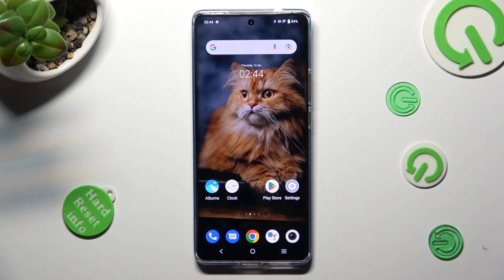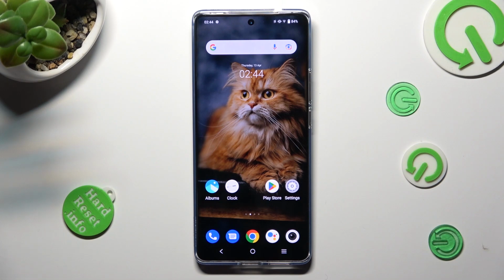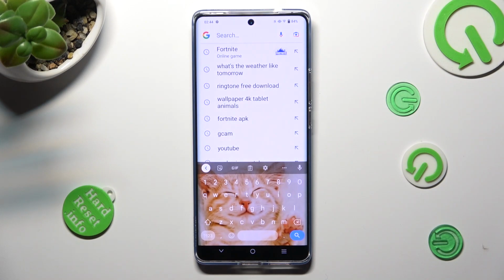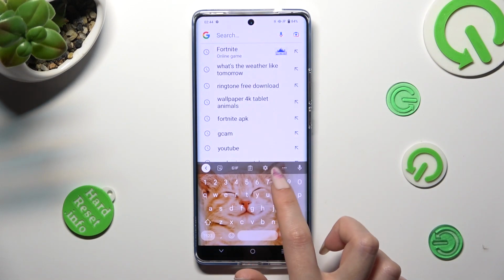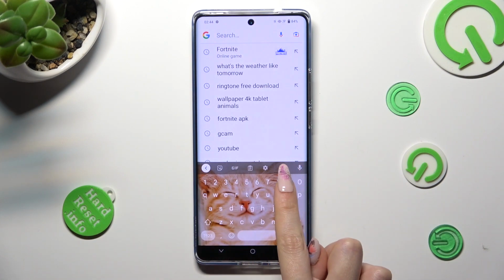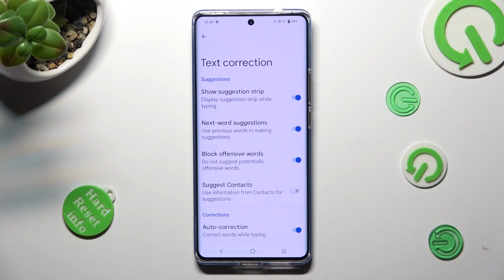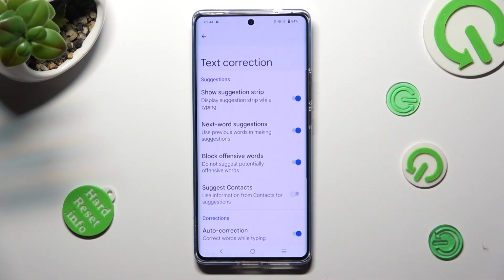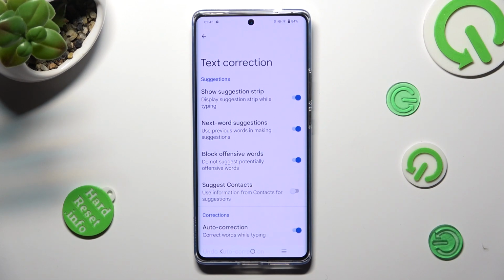How to Find & Open Text Correction Options on a VIVO X90 Pro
In this video, we will show you how to enter the Gboard typing correction options on your VIVO X90 Pro. The Gboard is a popular keyboard app that comes pre-installed on most Android phones, including the VIVO X90 Pro. It offers various customization options, including typing correction features, that can improve your typing experience. We will guide you through the process of accessing the Gboard settings, finding the typing correction options, and customizing them to your preference. Whether you want to adjust the auto-correction level, enable or disable spell check, or change the dictionary language, we will cover it all in this video. By the end of this tutorial, you'll be able to make the necessary adjustments to the Gboard typing correction options on your VIVO X90 Pro and enjoy a personalized typing experience.

How to enable text correction on a VIVO X90 Pro? How to turn on the predictive text feature on a VIVO X90 Pro? How to manage the Gboard text correction features on a VIVO X90 Pro? How to enter the typing correction settings on a VIVO X90 Pro?